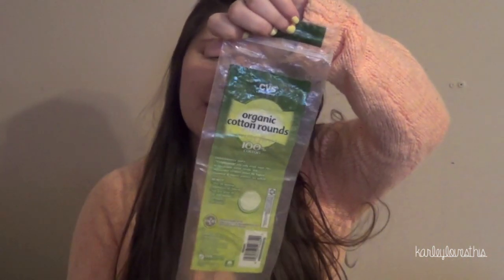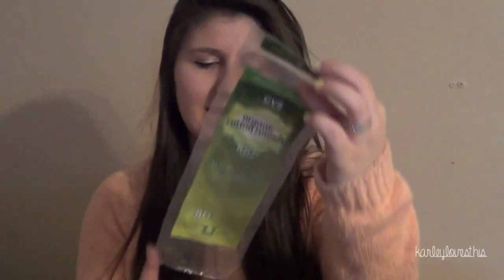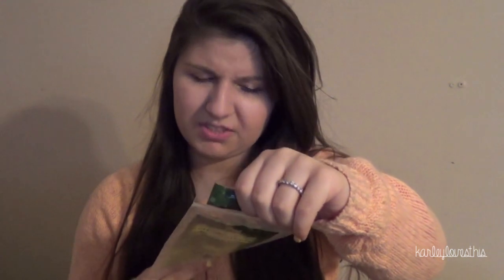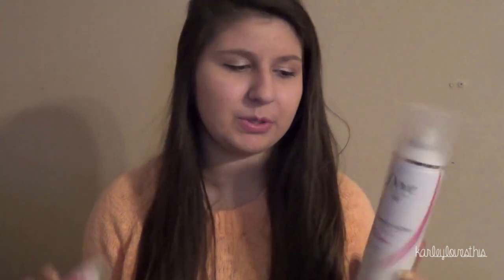Empties : 2 : April 2013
I haven't done one of these in such a long time!
Also this is my first video on my new camera! I'm still working with the lighting and settings, so it will get better!
I'm sorry I have been slacking! Since its the end of my school year almost, college is taking up almost all my time.